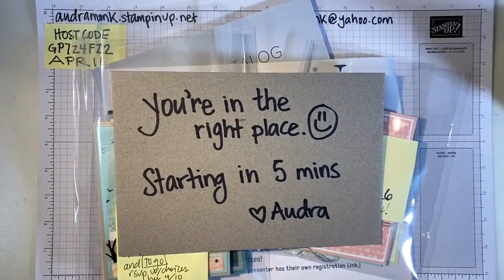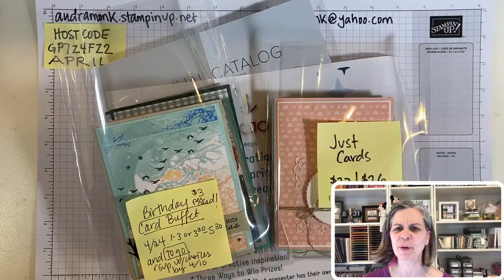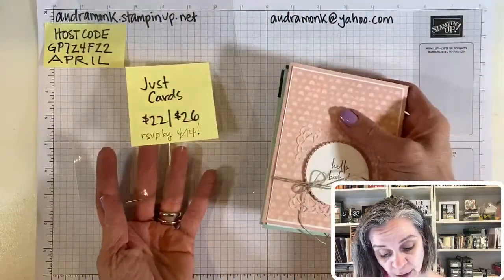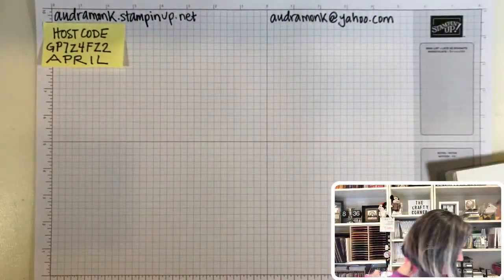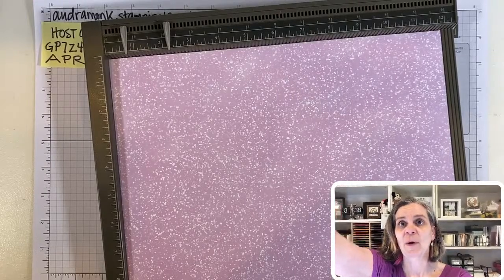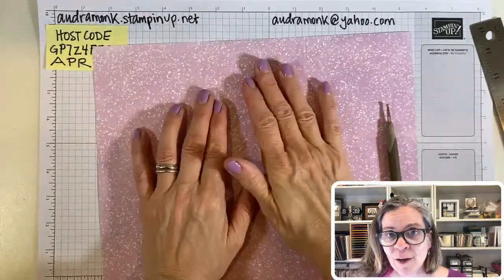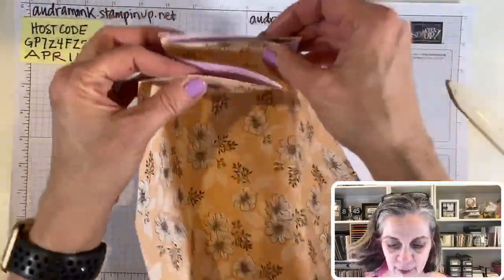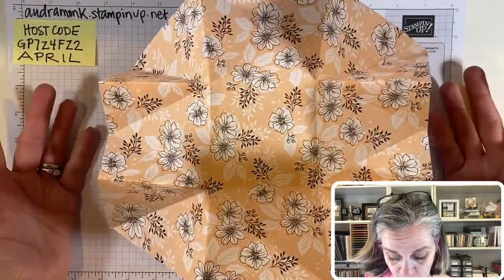Exploding Handbag Tutorial